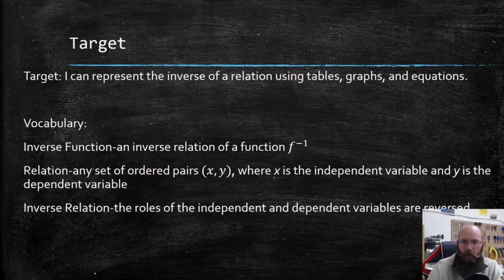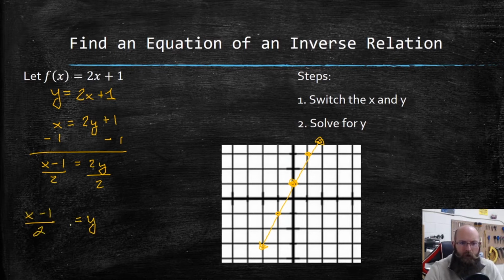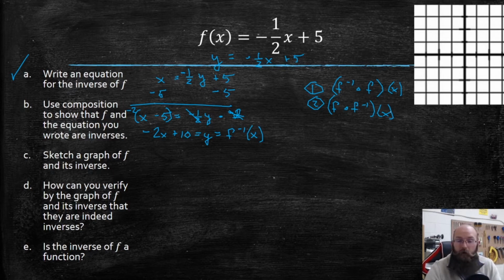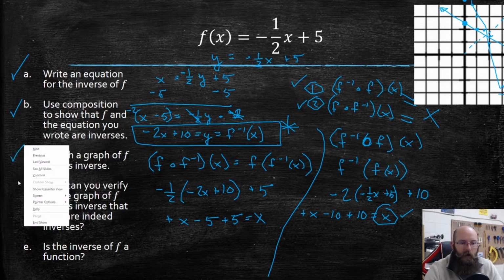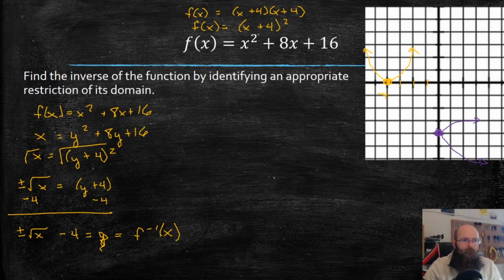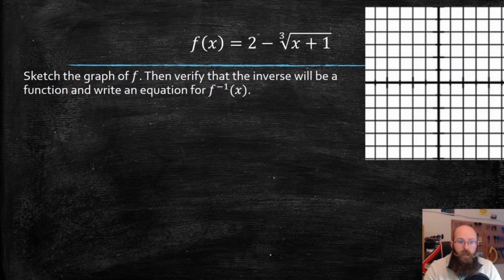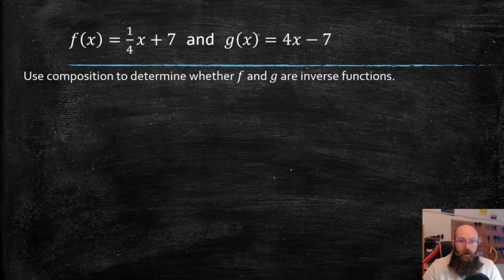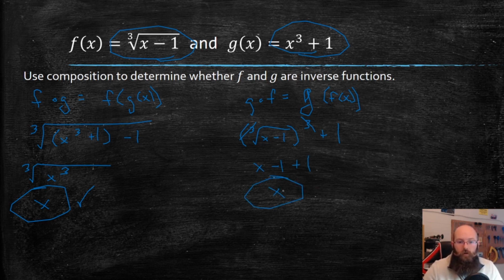Inverse Functions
Through this video I show how to find inverse functions, how to check if two functions are inverses and how to restrict the domain of a function so its inverse is also a function.